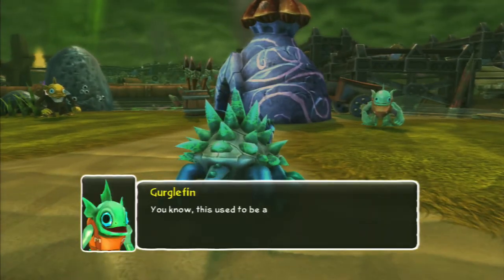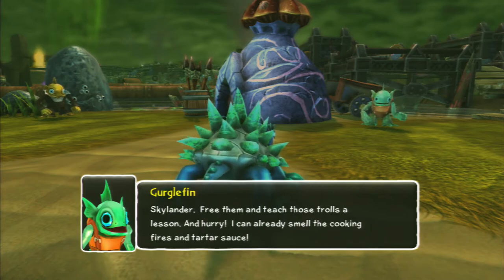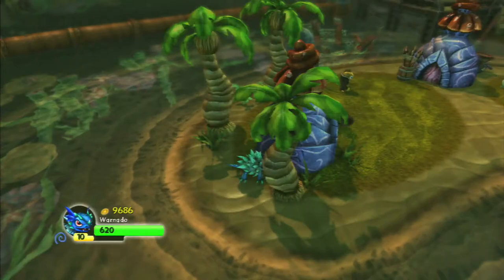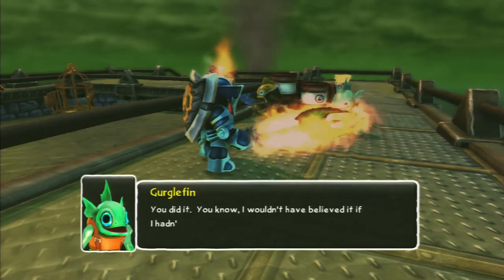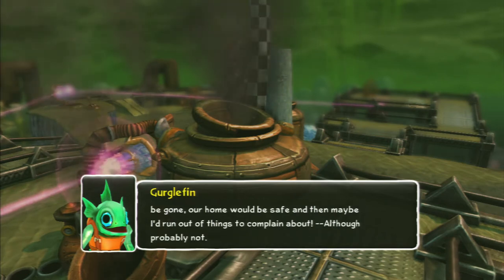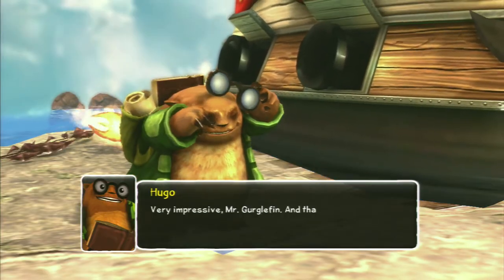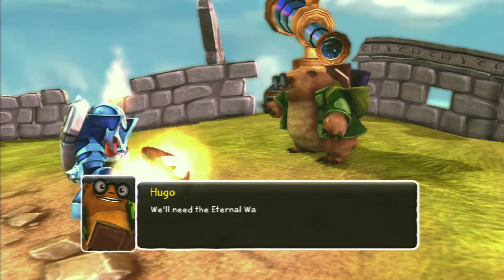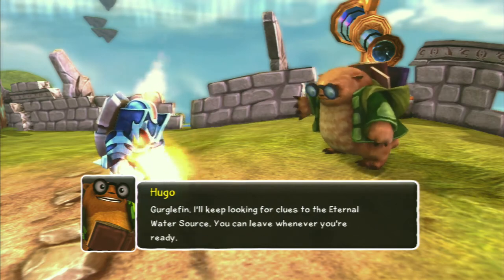Skylanders: Spyro's Adventure - Walkthrough Chapter 5: Oilspill Island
A Chapter-by-chapter walkthrough of Skylanders: Spyro's Adventure for PS3. Includes all collectables.

---Key points---
Story Scroll - 0:57
Soul Gem 1 - 1:46
Treasure 1 - 2:29
Treasure 2 - 3:53
Soul Gem 2 - 4:05
Fire Gate - 5:33-7:55
+Hat - 6:02
+Legendary Treasure - 7:36
Treasure 3 - 10:39